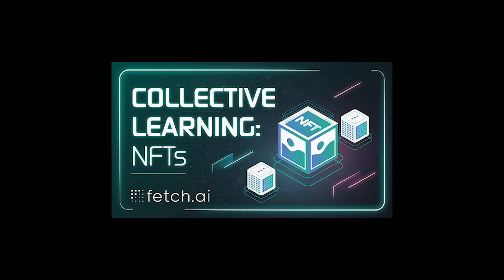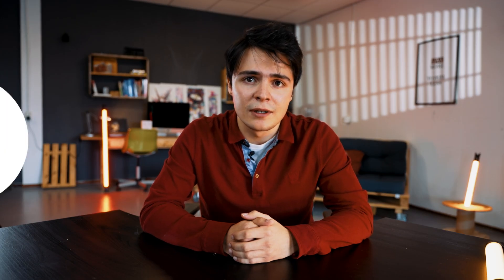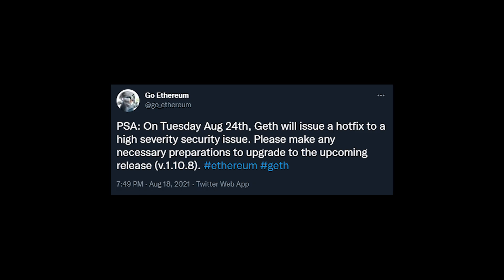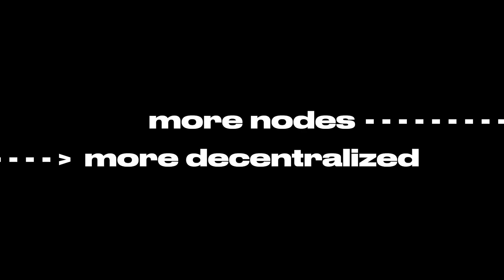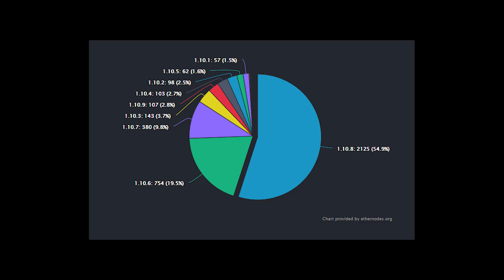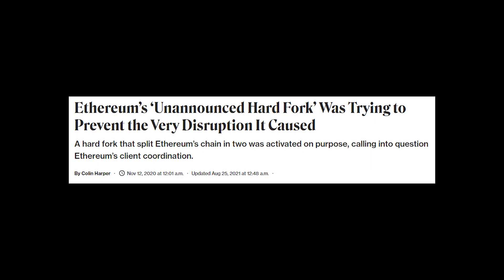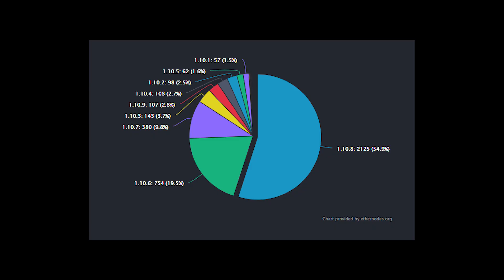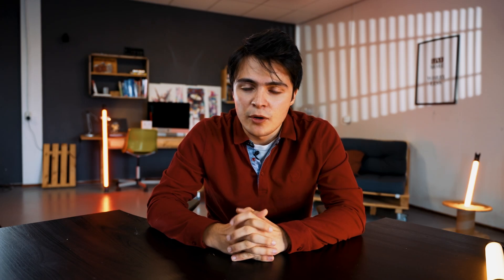⚠️ Security issue on Ethereum?!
Right now, as you’re watching this video, the Ethereum blockchain is processing two separate chains at the same time: one chain is updated, the other one is an older version which has a bug and could potentially lead to a double spend attack and even effect chains compatible with the Ethereum virtual machine, like Polygon or the Binance Smart Chain.